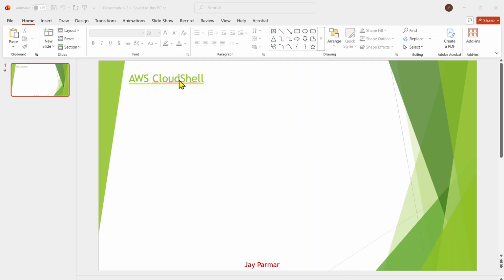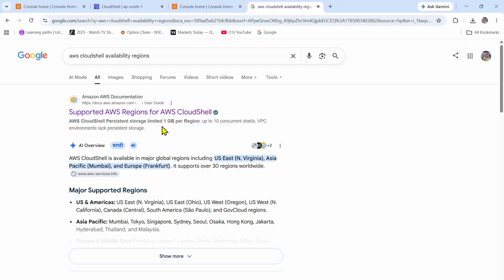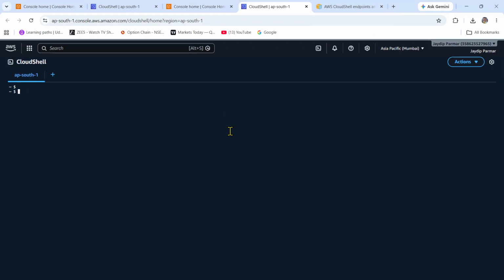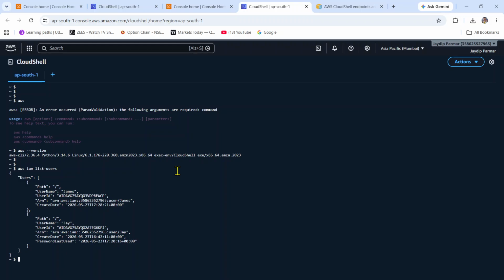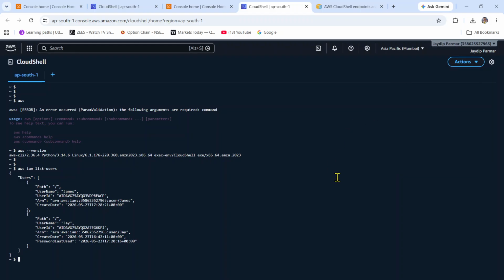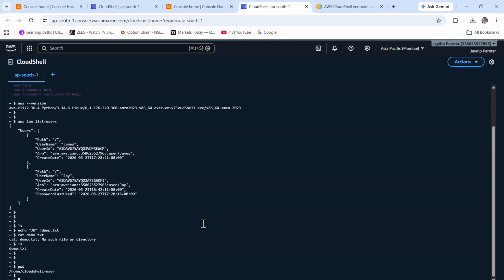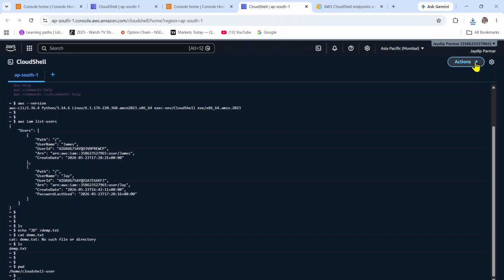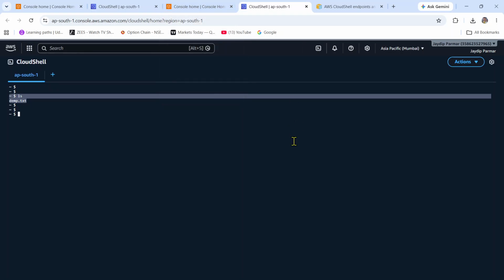Day 09 | AWS CloudShell